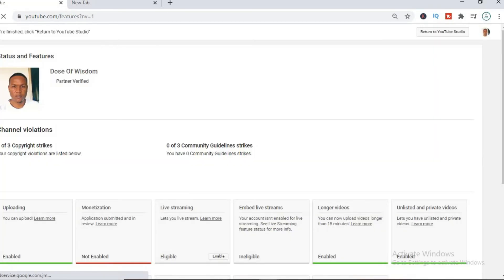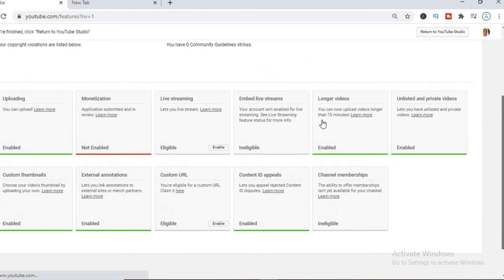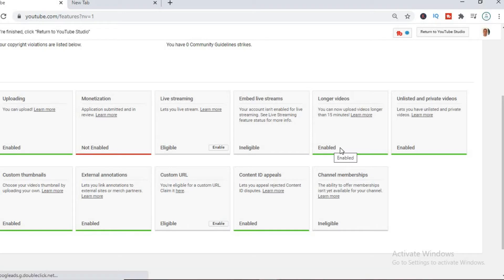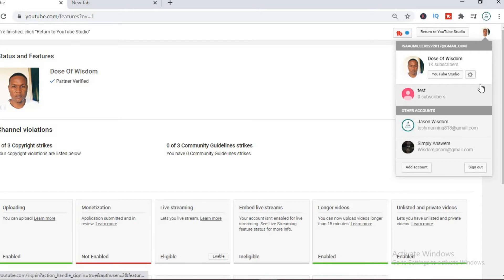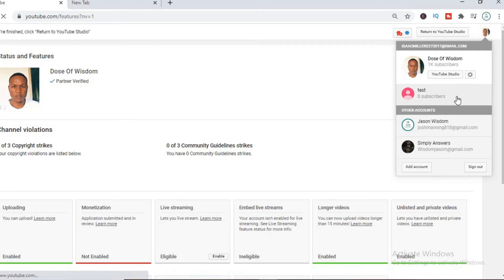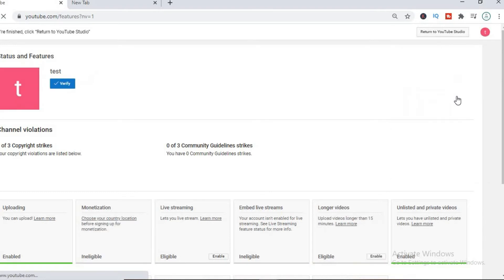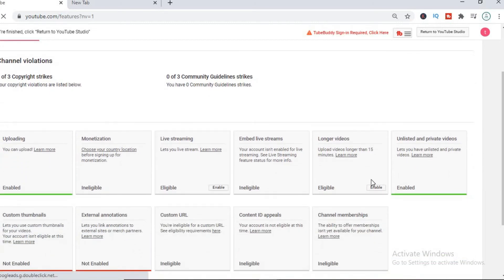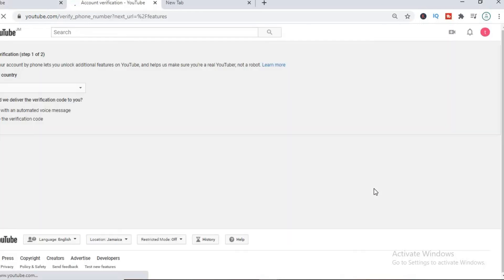New Updated Method,HOW TO UPLOAD A VIDEO LONGER THAN 30 MINUTES IN YOUTUBE 2024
New Updated Method,HOW TO UPLOAD A VIDEO LONGER THAN 30 MINUTES IN YOUTUBE 2024,how to upload longer videos on YouTube,how to upload YouTube videos longer than 15 minutes